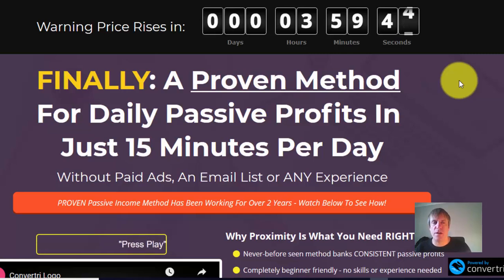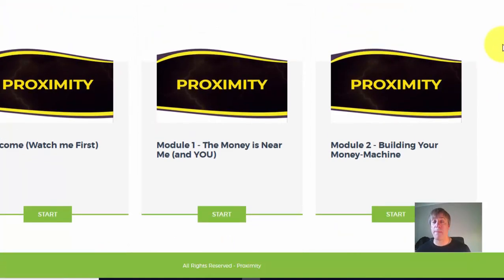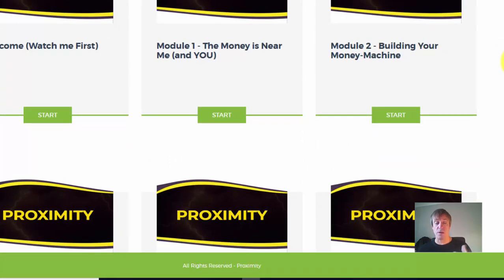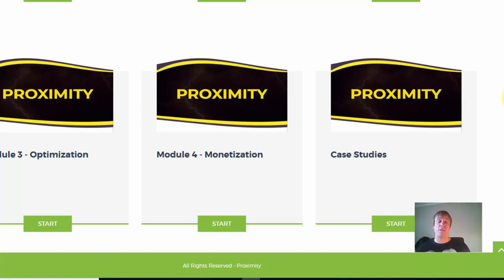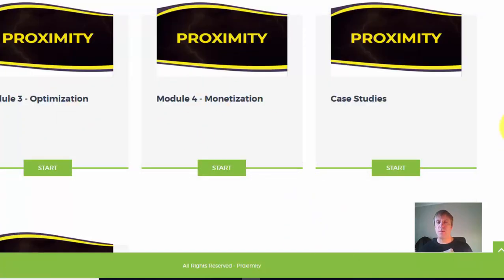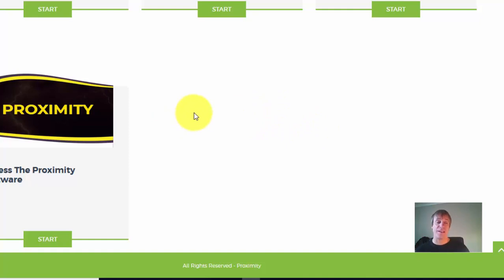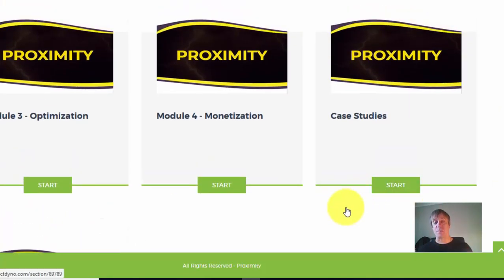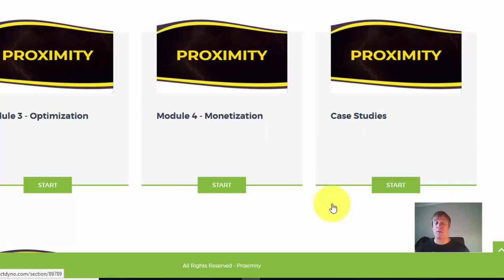Proximity Review and Bonuses ⚠️ Unique Proximity Bonuses ⚠️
Proximity review and unique bonuses. Anthony Mancuso really has delivered the good here and I can assure you that the Proximity technique works well as I use it myself.

to Get your unique Proximity bonuses.

Right guys just a very quick review video of Proximity by Anthony Mancuso.

Proximity is a proven method for daily passive profits without an email list or any previous experience.

I've been through absolutely every single video in this Proximity training.

It's the Proximity content that counts and Anthony Mancuso has put a massive amount of effort into this product and when I say it is step by step, I mean it's step by step training, Anthony has not left anything out of Proximity at all, it's just do this do this and he does it in front of you, it's all over the shoulder training, he even shows you simplest websites you can make, these are no brainer so if you've not built a website before Anthony shows you exactly what to do and even shows you what plugins to use.

Anthony has not missed anything, Proximity is absolutely fantastic training.

Just watch the Proximity review video to get even more details of the training, my unique bonuses will help you even more with this training, in my bonus I expose a niche that is very hot right now where you can make some easy CPA commissions, it's one of the best bonuses out there.